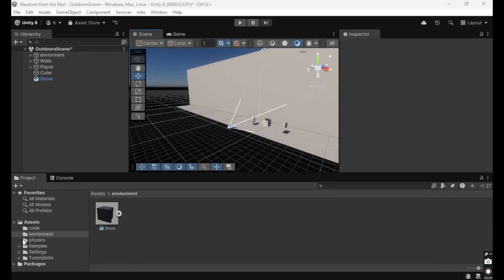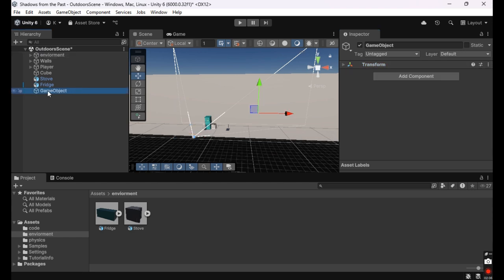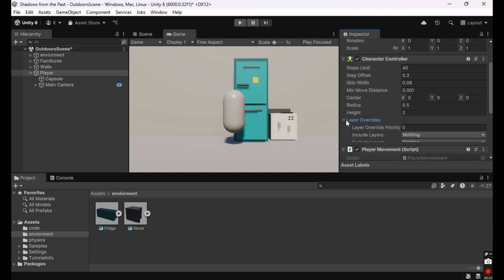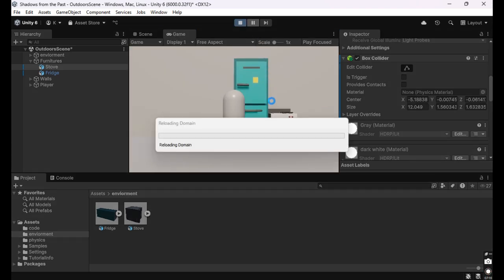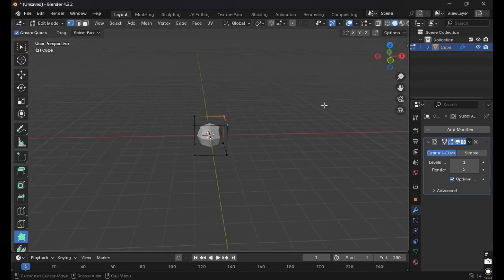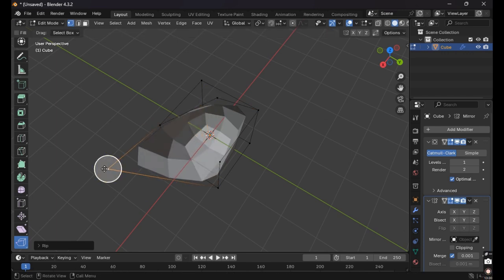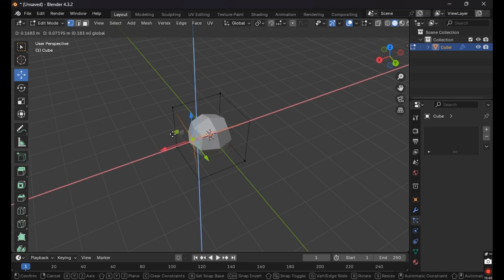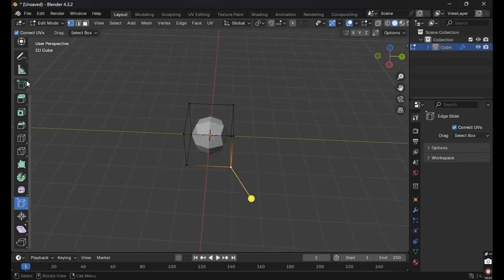Please DON'T do my mistakes.(20 minutes with unity and blender)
This is the most unproductive video i have ever done up to this point :(  .